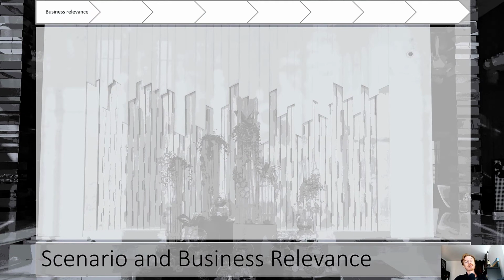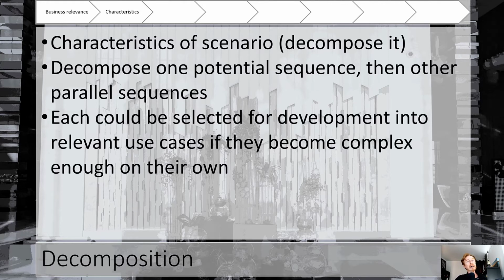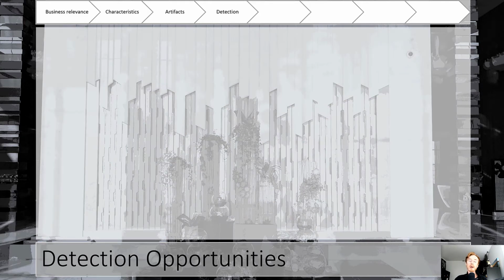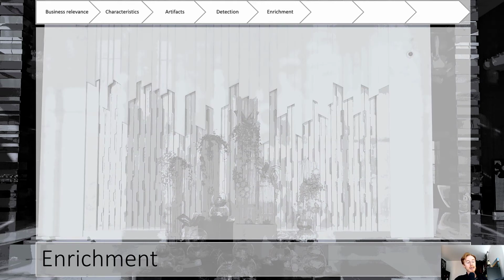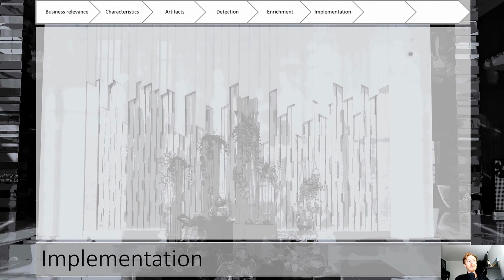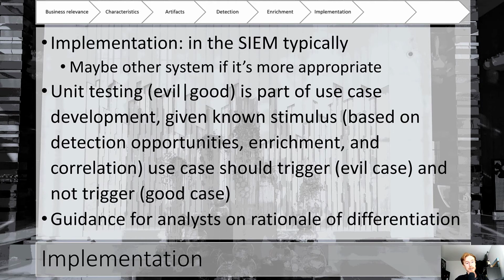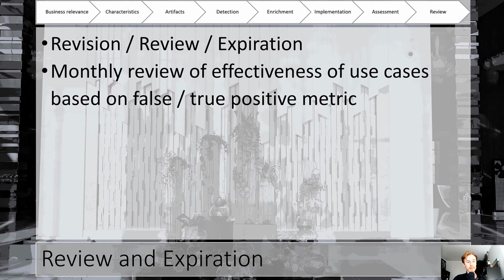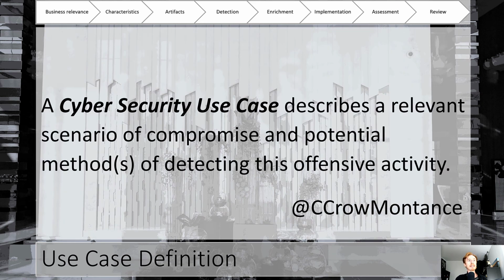Use Case Development -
In the I discuss operations to leverage both alert driven and hunting driven detections and maturation.

This summary overview of the use case development program is hopefully something that you already have in extensive and elaborate detail. I call it a program since it involves multiple processes, technologies, people, and interactions between these processes and other processes.

It's important to note that the whole thing starts with business consideration, and the data necessary to fulfill the monitoring necessary to address the concern comes later in the sequence. Too many SOCs start by looking at what data is currently available, and seeing what can be found within the data. While that's a valid approach to detection, I consider that strategy part of the hunting program. : for more on that program. I want both of these approaches, but I also want discipline in the operations in distinguishing how we approach our efforts to optimize our scarce resources.